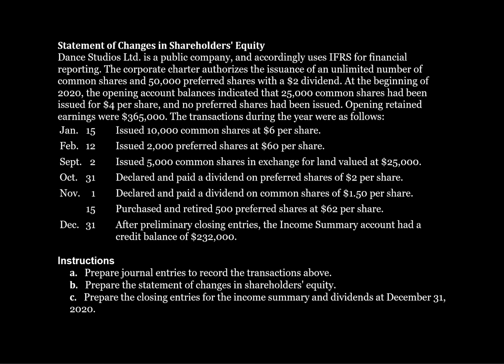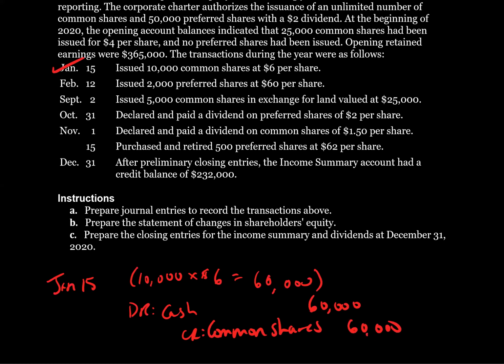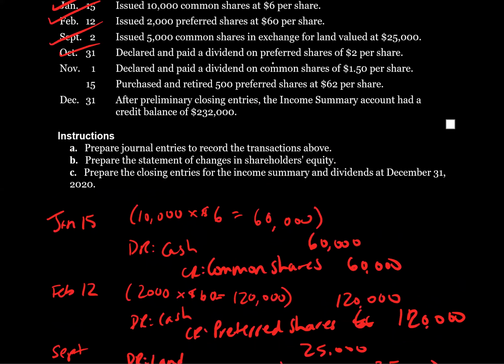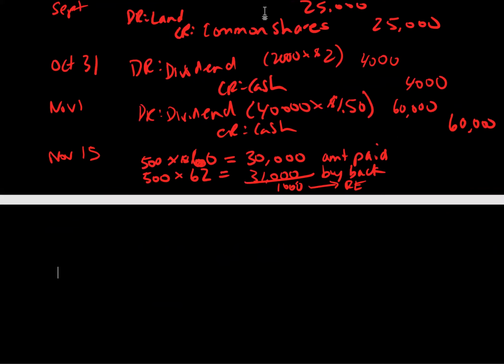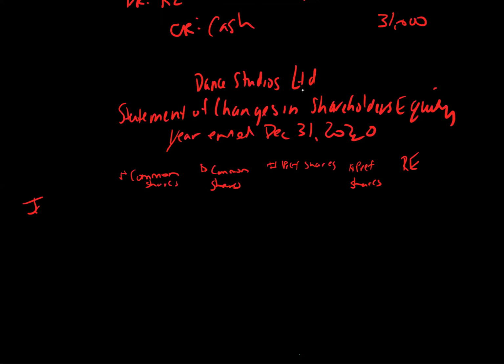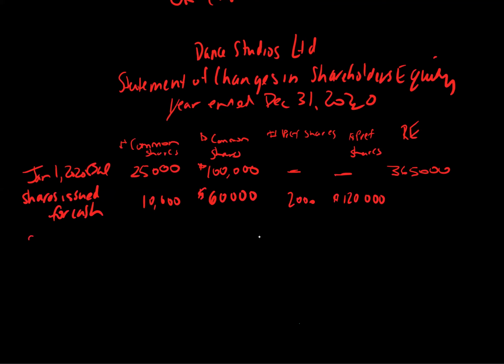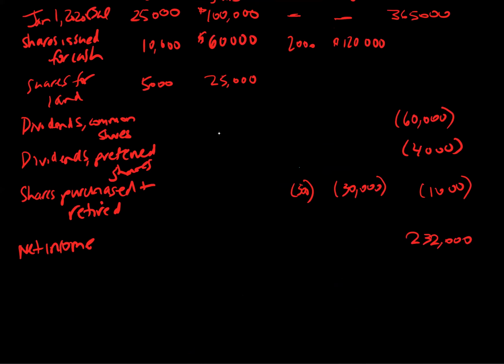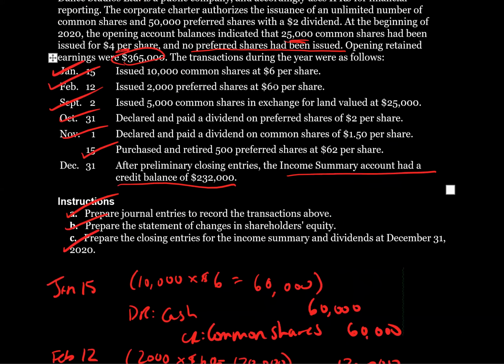Tutorial - Statement of Changes in SE #2 (Intermediate Financial Accounting II, Tutorial #39)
This tutorial will walk through a question where we are required to journalize share transactions and prepare a statement of changes in shareholders' equity.